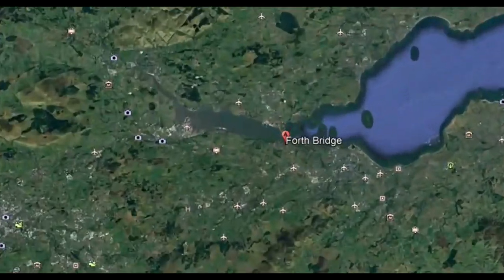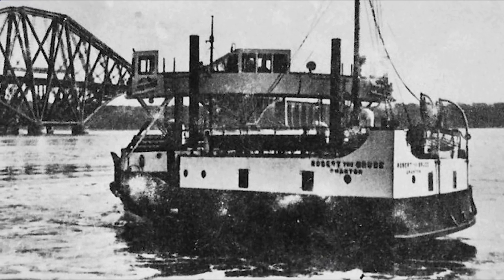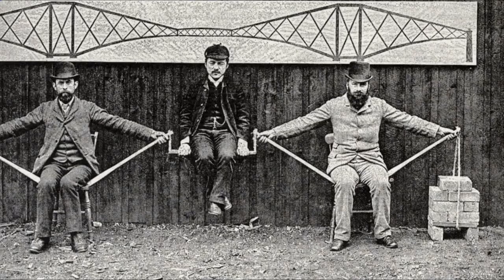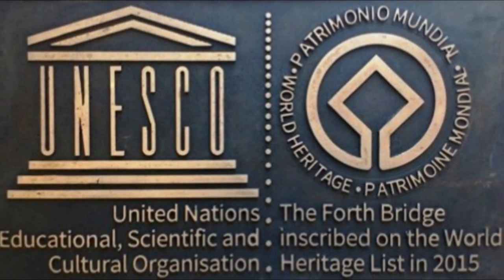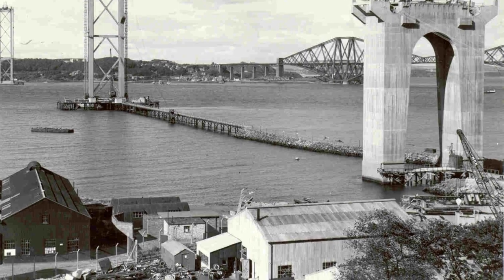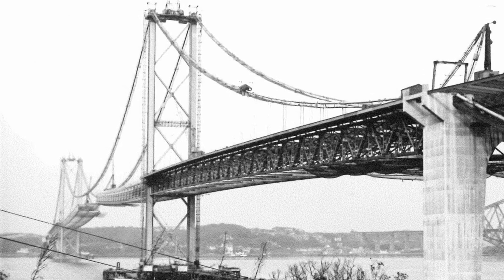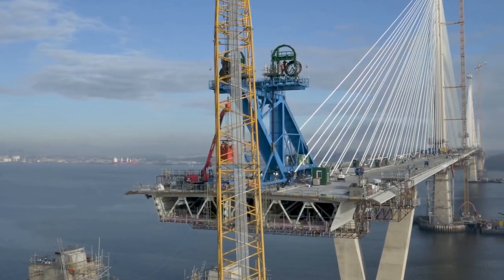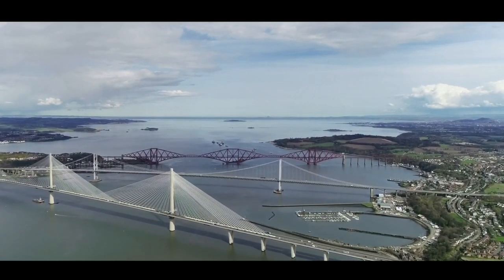THE FORTH BRIDGES | ENGINEERING PINNACLE OF THREE CENTURIES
Iconic, historic and dynamic, Scotland’s Forth Bridges are a wonder of the modern world. Towering side by side over the Firth of Forth, these structures represent the pinnacle of engineering from three centuries.

Image courtesy: National Library of Scotland, The National Rail Museum, Transport for Scotland and The Queensferry Crossing.
Clip courtesy: The B1M,  The Hovering Scotsman

Music: The Sprig of Thyme: No. 11. Afton water · Cambridge Singers